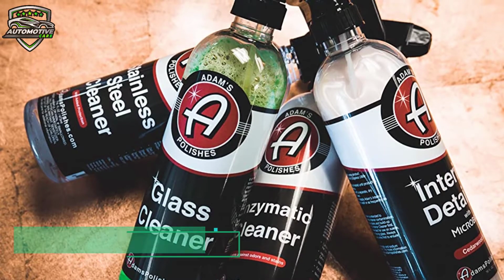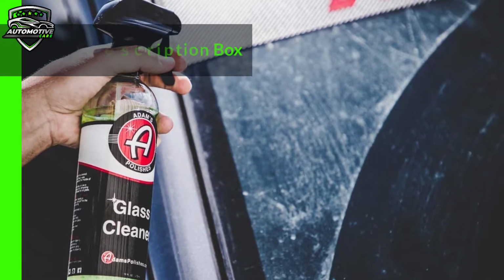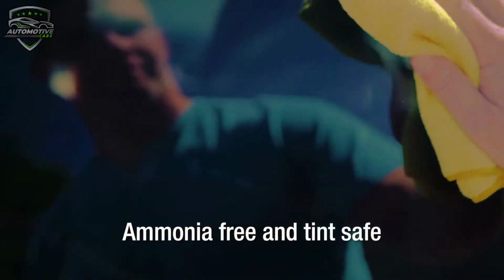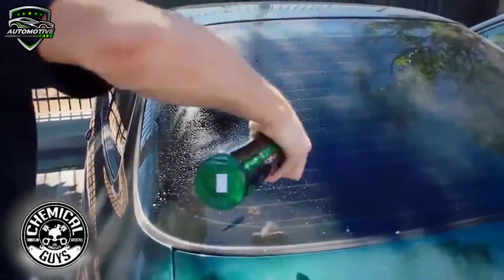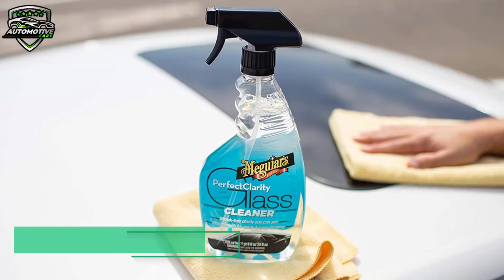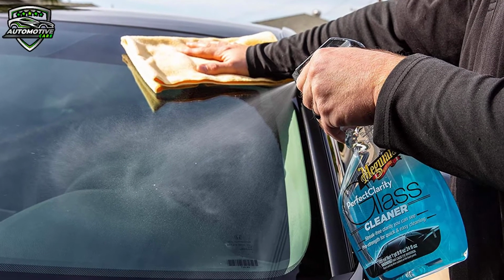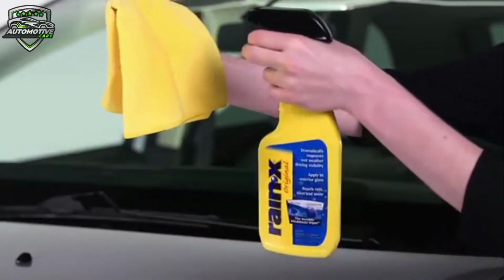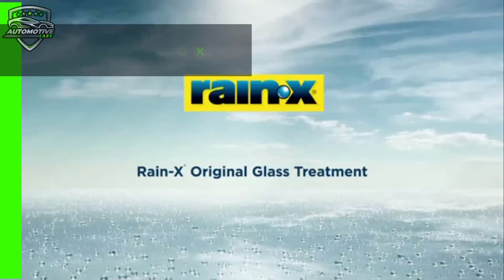Best Car Glass Cleaner 2022 - Best Glass Cleaner for Car [Top 5 Best]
Best Car Glass Cleaner 2022 - Best Glass Cleaner for Car [Top 5 Best] - Automotive Care
» Links for Best Glass Cleaners in 2022:-

» United States Links:-
» 5: Adam’s Glass Cleaner »
» 4: Invisible Glass Glass Cleaner »
» 3: Chemical Guys Glass Cleaner »
» 2: Meguiar's Glass Cleaner »
» 1: Rain-X Glass Cleaner »

         » Welcome Guys! Are you looking for the Best Glass Cleaner? In this video Top New Tech brings 5 Best Glass Cleaners in 2022. Here's the short description of these products and for the more detail, check the product links.
         » Clean windows improve visibility and provide a safe driving experience for all drivers. So get a simple and ready-to-use product that restores a safe operation of your vehicle in a spray and wipe form. The Glass Cleaner provides a concentrated cleaner for glass while being safe on both factory and after market window tinting. The Glass Cleaner new and improved formulation provides customers with its streak-free formula and is a crowd favorite. The advanced formula is safe for tinted glass and great for cleaning interior and exterior windows. All these 5 are the "Best Glass Cleaners", you can choose anyone you like.
It's important message that @AutomotiveCare is a participant in the Amazon Services LLC Associates Program, it's an affiliate advertising program designed to provide a means for website owners to earn advertising fees by advertising and linking to amazon.com, endless.com, smallparts.com, myhabit.com, and any other website.